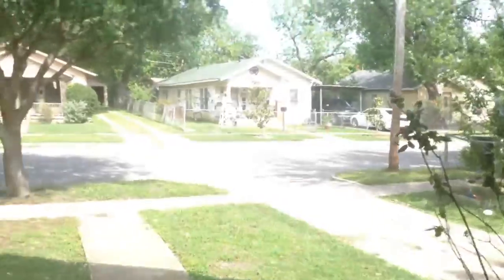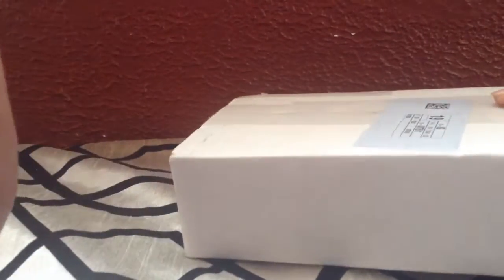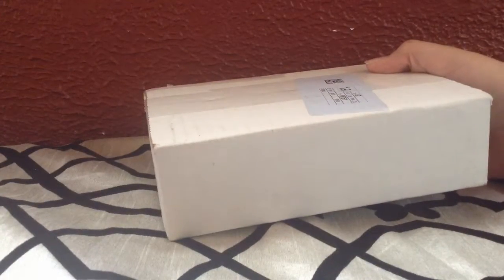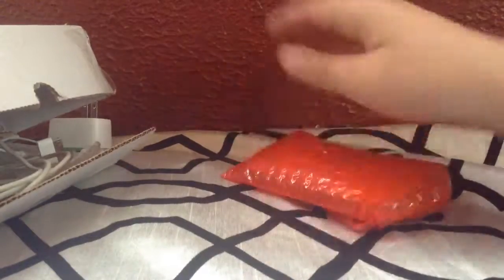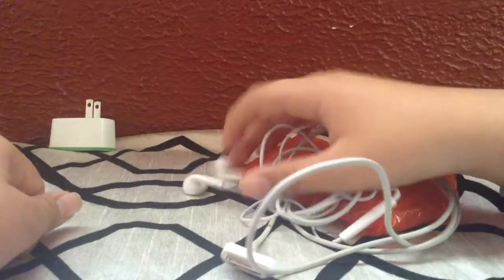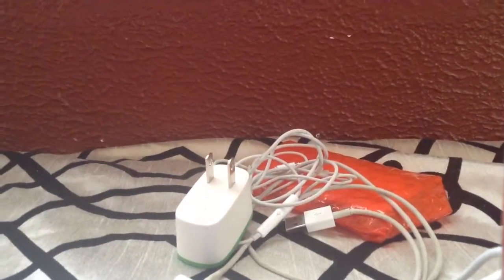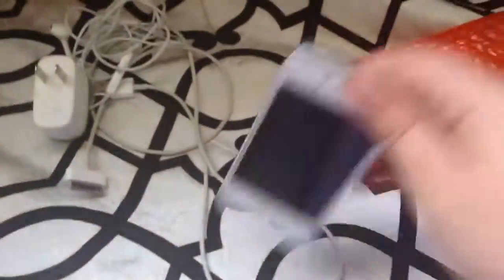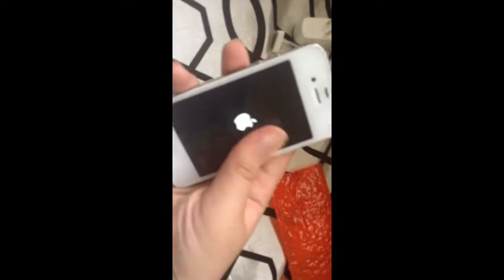EBAY IPHONE 4 RIPOFF??? Pt.1